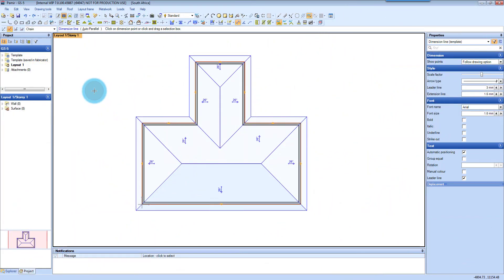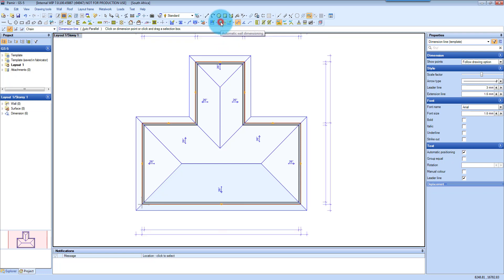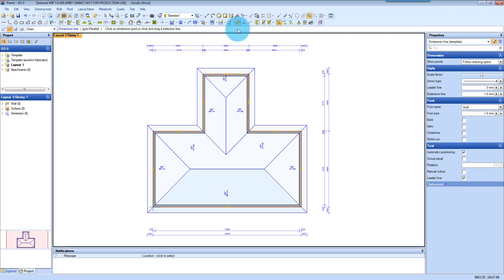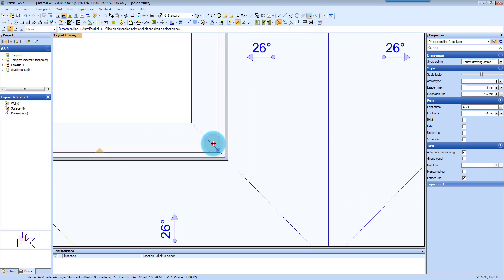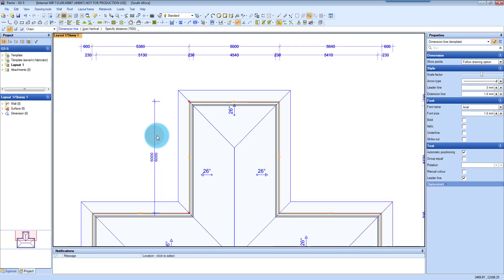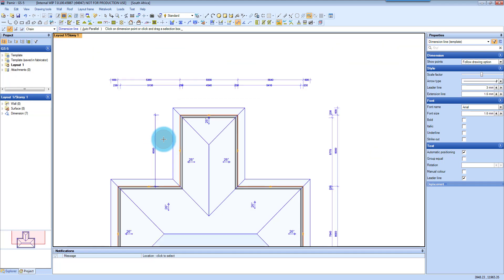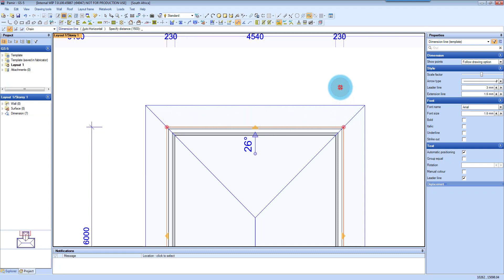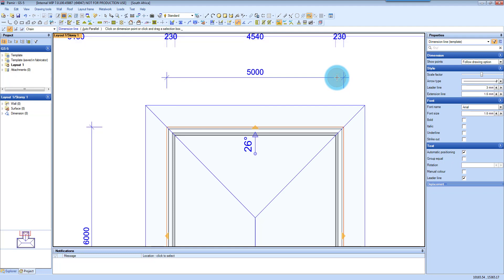MiTek PAMIR SA - Dimensions